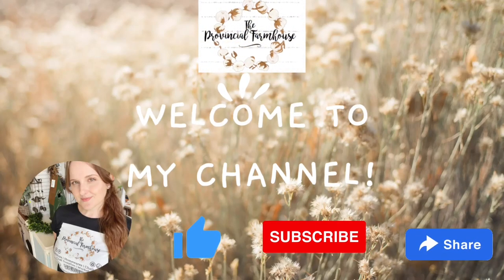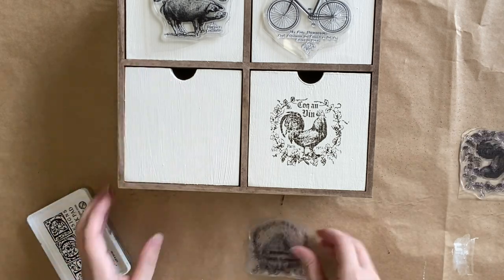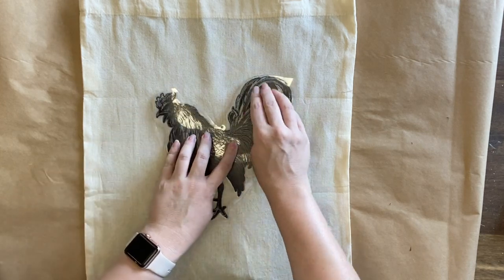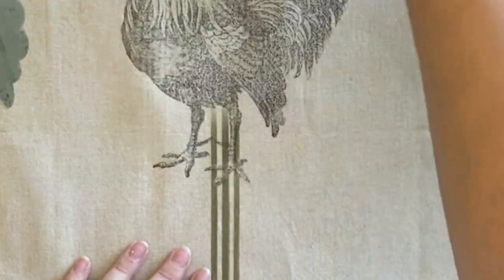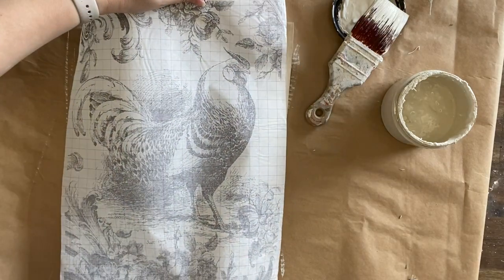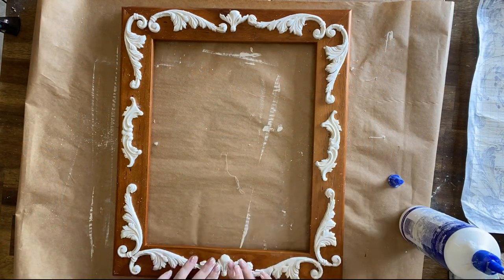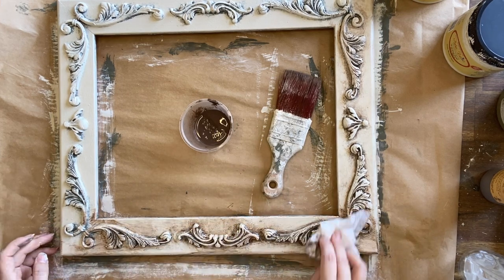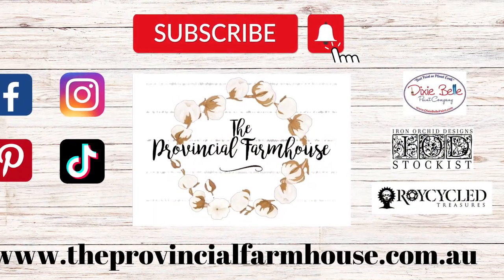DIY Thrift Flips using New IOD Spring 2023 Release | French Country | Wall Decor | High End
Check out the new Iron Orchid Designs 2023 Spring Release and how I used the Stamps and Paint Inlay to transform thrifted finds into Spring Decor

Product List:
IOD: Stamps

Dixie Belle: Endless Shore and Cactus Silk Mineral Paint, Drop Cloth Chalk Mineral Paint, Gloss Clear Coat, Tobacco Road and Gold Gilding Wax Stain.